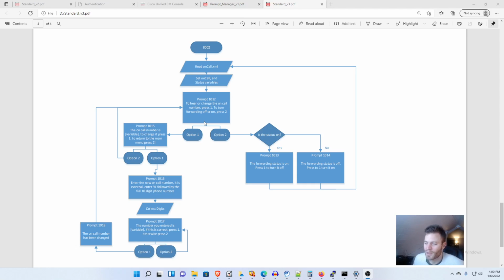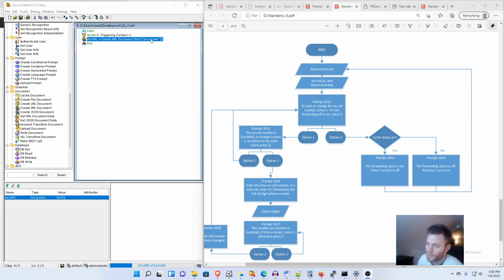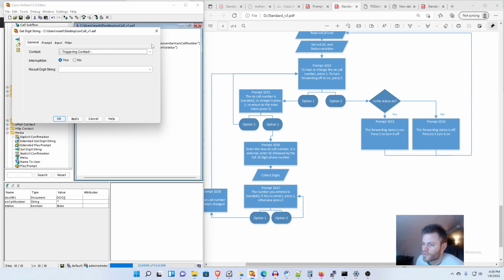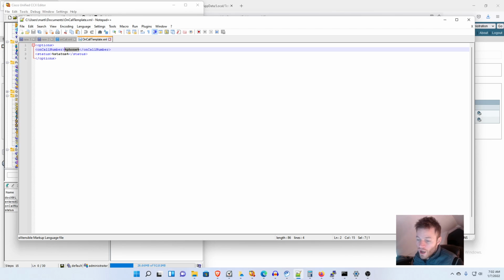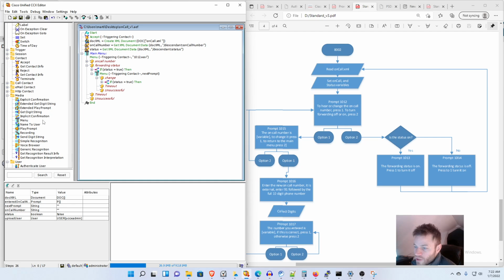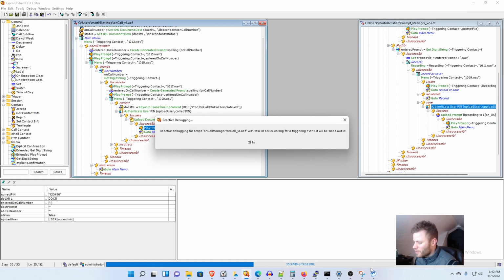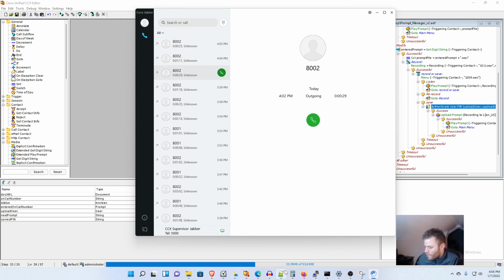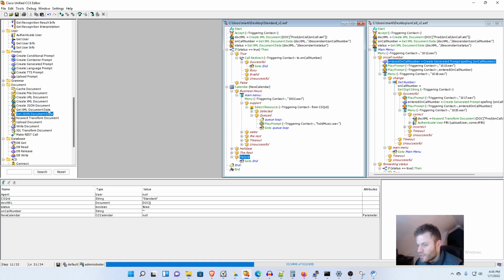Allow UCCX Supervisors to Open/Close Call Centers VIA phone Call (UCCX Scripting)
In this video I upload XML documents to UCCX, and then use scripting to read and manipulate variables.

The variables are then used to set an on call number, and turn forwarding to that number on or off.